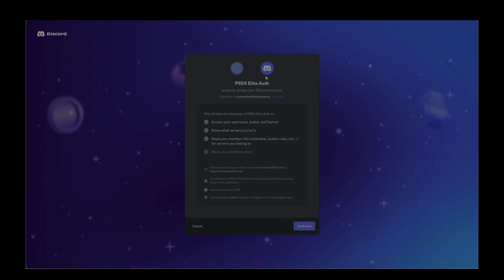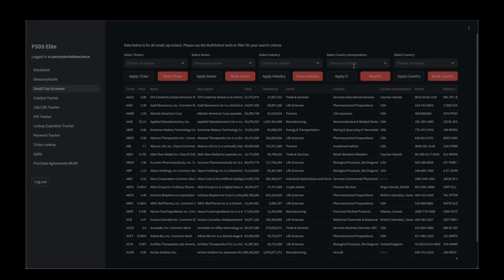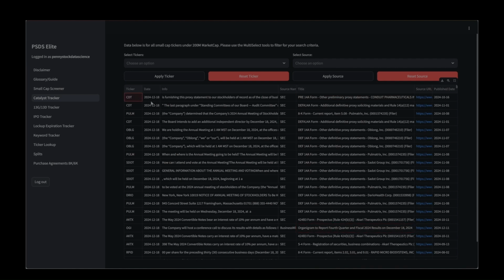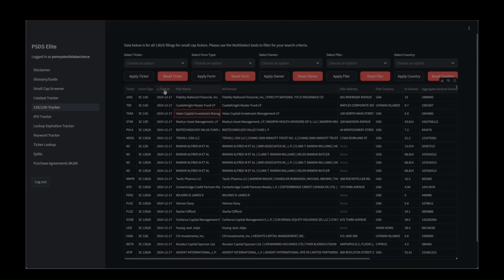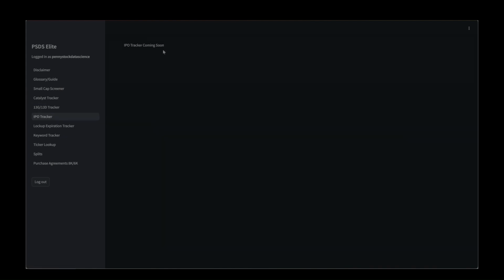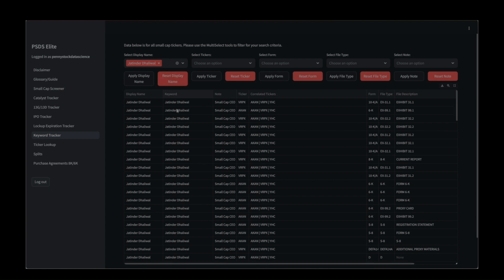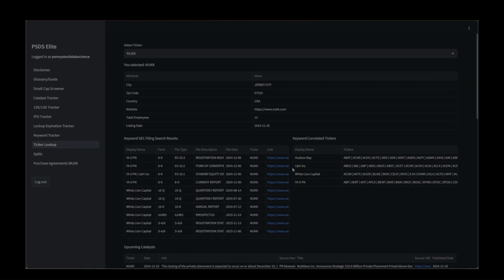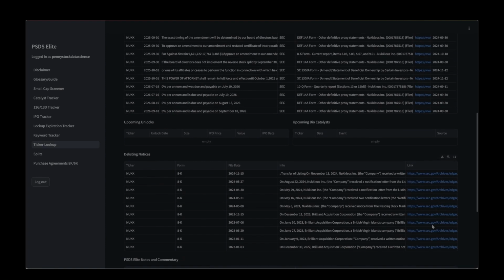PSDS Elite Full Demo: Master the Ultimate Tool for Small-Cap Stock Analysis 🚀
Discover the power of PSDS Elite, the ultimate website and app designed specifically for small-cap stock analysis! Whether you’re looking for an edge in the fast-paced stock market or a reliable way to identify high-potential opportunities, PSDS Elite has everything you need in one comprehensive platform.

In this full-length demo, I’ll guide you step-by-step through all the key features of PSDS Elite. Learn how to explore detailed stock data, track upcoming catalysts, and leverage advanced tools to analyze market trends and patterns. With PSDS Elite, you’ll gain access to powerful insights that can help you make smarter trading decisions and stay ahead of the competition.

What You’ll Learn in This Video:

How to navigate the PSDS Elite interface for seamless usability.
Step-by-step instructions on using tools like the Catalyst Tracker, Bid Scanner, and more.
Pro tips for analyzing small-cap stocks efficiently and effectively.
How to customize the platform to suit your unique trading strategy.
Whether you’re a seasoned trader or just starting out, PSDS Elite is designed to help you take your stock analysis to the next level. It’s packed with features that empower traders to make data-driven decisions, identify potential market movers, and stay ahead of key events and news in the small-cap space.

PSDS Elite isn’t just a tool – it’s your all-in-one trading companion. By using this platform, you can streamline your analysis process, uncover actionable insights, and focus on what really matters: making the right trades at the right time.

Why Choose PSDS Elite?
PSDS Elite was built with traders like you in mind. We know how challenging it can be to stay on top of the endless stream of market data, news, and events. That’s why we created a platform that simplifies the process, giving you access to cutting-edge tools and analytics that make your life easier and your trades more successful.

This demo video is your opportunity to explore everything PSDS Elite has to offer. Whether you’re interested in finding upcoming catalysts, tracking insider activity, or uncovering hidden patterns in market data, PSDS Elite has you covered.

Don’t miss out on the chance to unlock the full potential of your trading journey. Watch this full demo and see for yourself why traders everywhere are turning to PSDS Elite for their small-cap stock analysis needs.